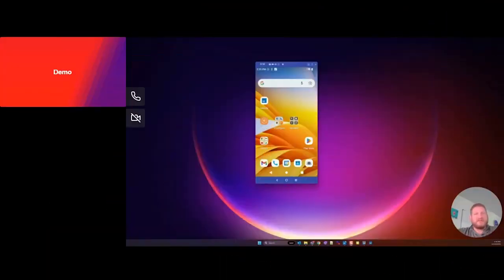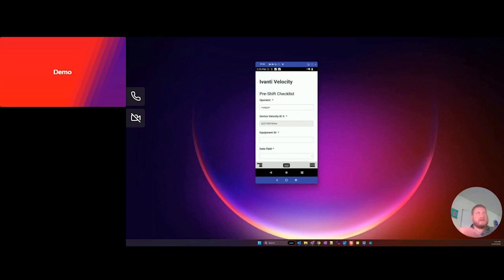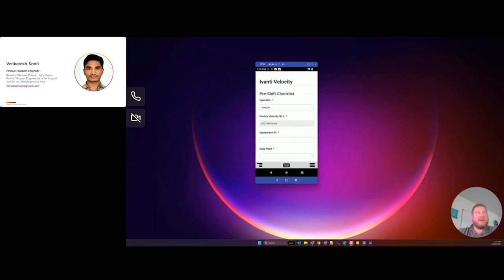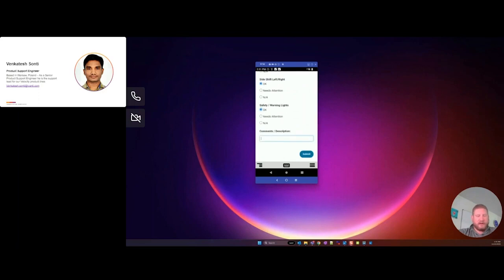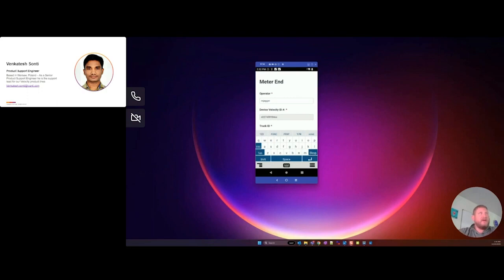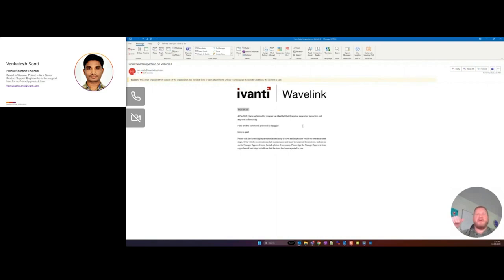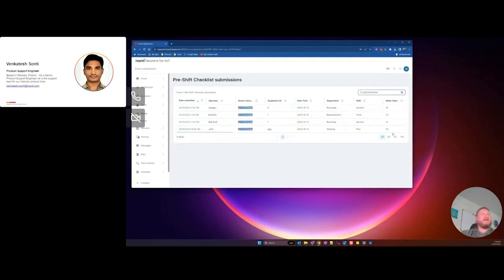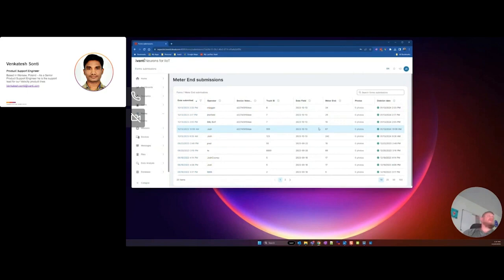Velocity Forms: de papierloze oplossing van Ivanti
In deze video demonstreert Josh van Ivanti Wavelink hoe je met Velocity Forms werkprocessen in je WMS (Warehouse Management System) kunt digitaliseren en automatiseren. Van pre-shift checklists tot device tracking en onderhoudsregistraties – alles wordt vastgelegd met behulp van één formulier, direct op je mobiele device.

De demo laat zien hoe een gebruiker inlogt, zijn heftruck en device checkt, en eventuele opmerkingen zoals defecten (bijvoorbeeld een zachte toeter) direct worden doorgestuurd naar de juiste afdeling via e-mail. Tegelijkertijd wordt het gebruikte device-ID gekoppeld aan de gebruiker, waardoor je altijd inzicht hebt in wie wat wanneer heeft gebruikt.

Aan het einde van de dienst vult de medewerker een end-of-shift formulier in. Dit zorgt niet alleen voor betere OSHA-compliance, maar geeft ook directe feedback aan supervisors en technische dienst. Alle data wordt opgeslagen in een centrale database, klaar om geanalyseerd te worden of als bewijs bij audits.

Meer over Ivanti & Velocity?

00:00 – Introductie: Forms in het Velocity-platform
00:10 – Start demo: inloggen in WMS met gebruikersprofiel
00:25 – Automatisch ingevulde operator- en device-ID
00:38 – Pre-shift checklist heftruck + device tracking
01:00 – Velden invullen: truck-ID, dienst, startmeter
01:17 – Checklist uitvoeren: batterij, remmen, toeter, etc.
01:45 – Submit + opmerking versturen via e-mail
02:00 – Naar het WMS-menu: werkprocessen starten
02:20 – End-of-shift formulier openen via “exit” knop
02:36 – Eindmeter invullen en device afmelden
03:00 – Inzichten vanuit e-mail en database
03:26 – Voorbeeldrapport: melding direct in de inbox
04:00 – Terugvinden van devicegebruik & audits
04:30 – Combineer data voor preventief onderhoud
04:55 – Velocity Forms: digitaliseer & automatiseer je processen